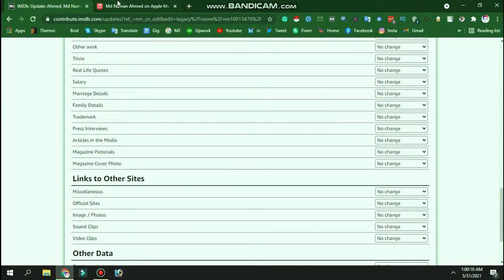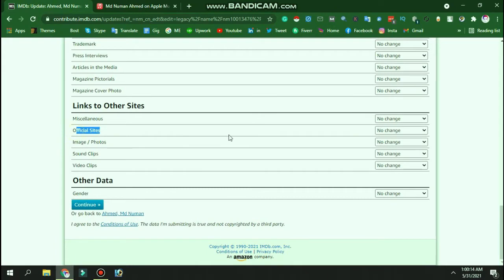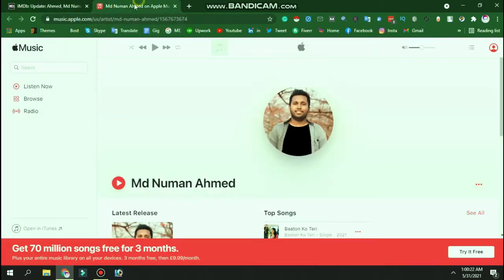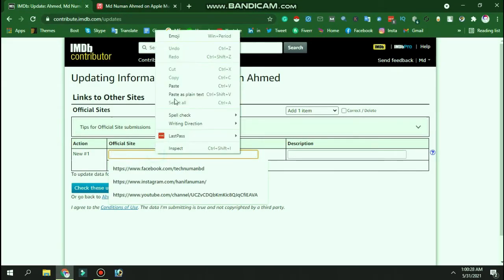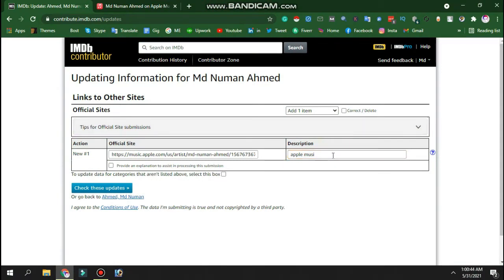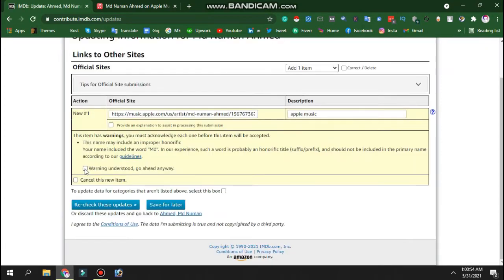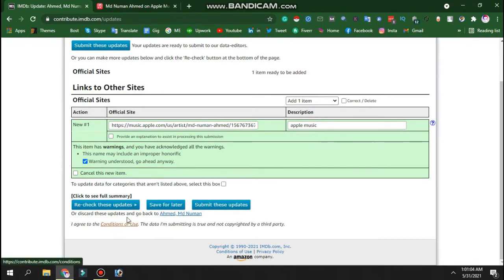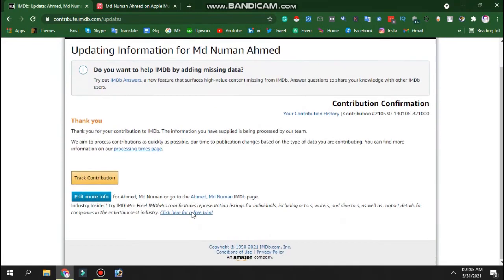How to edit IMDb biography | How to add IMDb biography | IMDb Account Set Up English Tutorial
How to edit IMDb biography | How to add IMDb biography | IMDb Account Set Up | Md Numan Ahmed